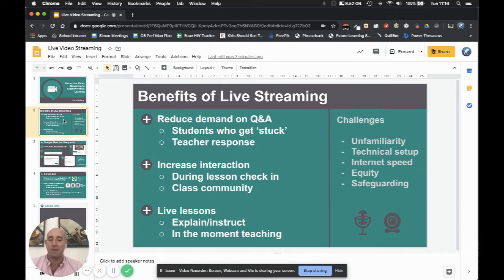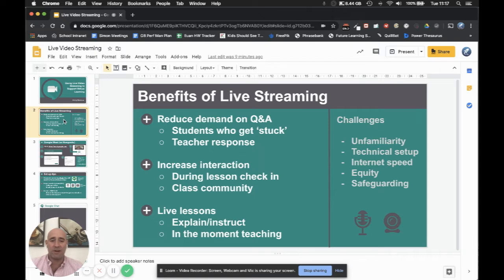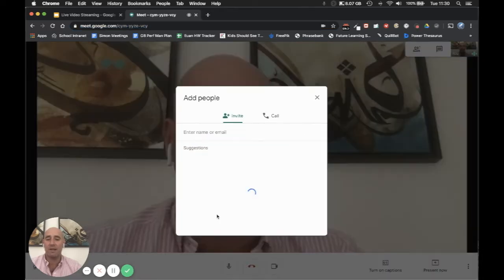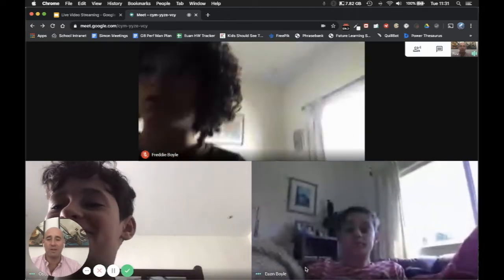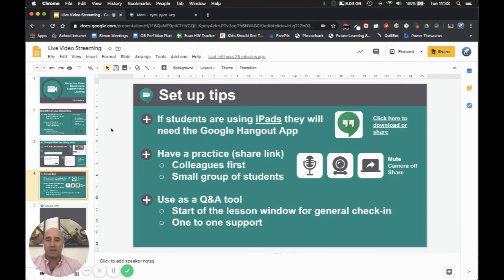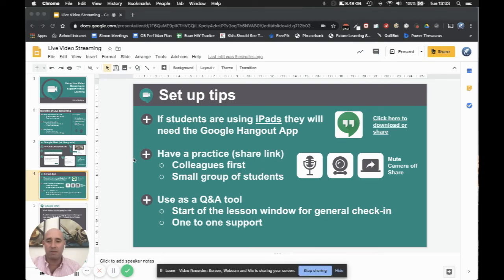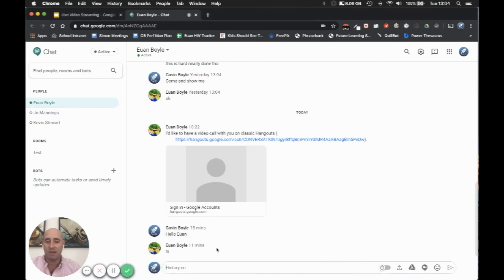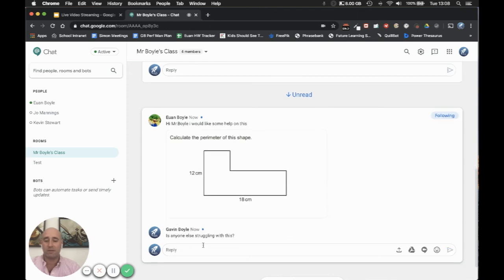Google Meet and Chat for Virtual Lessons